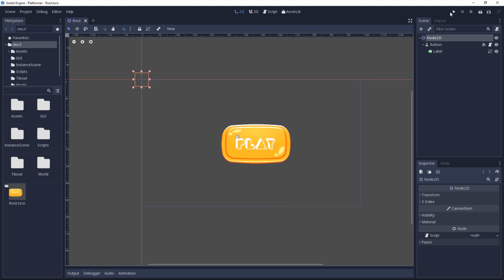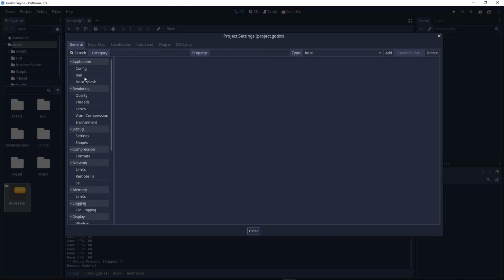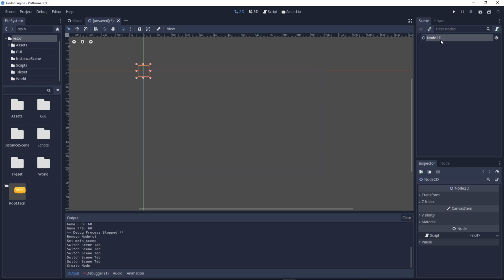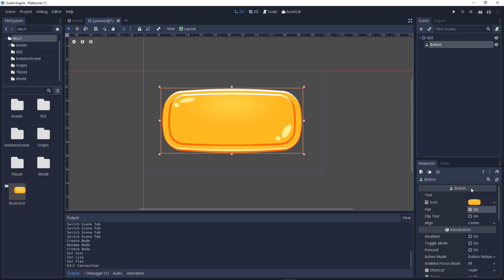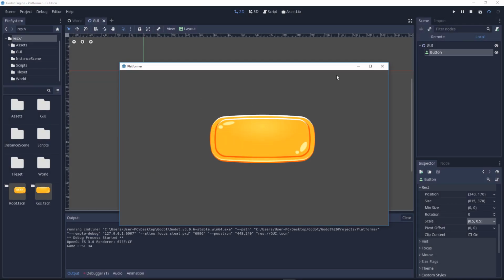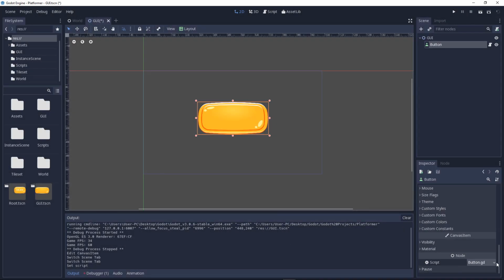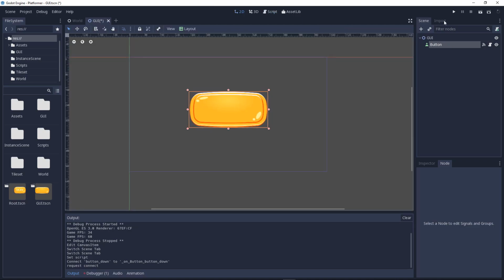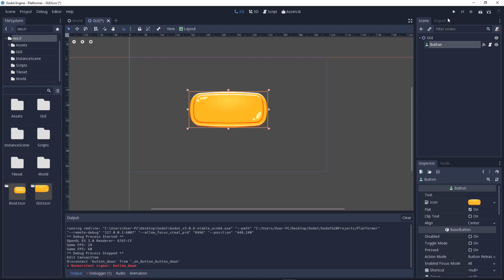Godot Engine: Platformer Tutorial (EP- 19: GUI)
Hey Guys! Cryptic Coding Here Back With A Another Game Devlopement Series
For You Guys.In This Series You Guys Will Be Learnning To Make A Platformer Game.
If You Guys Don't Know What A Platformer Game Is Please Just Keep Reading.We Will Be Using A
Game Engine Called Godot Game Engine.If You Dont Know What is A Game Engine Please Just keep reading

What Is A Platformer Game:
Platform games, or platformers, are a video game genre and sub genre of action game.
In a platformer the player controlled character must jump and climb between suspended platforms while avoiding obstacles.
Environments often feature uneven terrain of varying height that must be traversed.
The player often has some control over the height and distance of jumps to avoid letting their character fall to their death or miss necessary jumps.
The most common unifying element of games of this genre is the jump button, but now there are other alternatives like swiping a touchscreen.
Other acrobatic maneuvers may factor into the gameplay as well,
such as swinging from objects such as vines or grappling hooks, as in Ristar or Bionic Commando, or bouncing from springboards or trampolines,
as in Alpha Waves.
These mechanics, even in the context of other genres, are commonly called platforming, a verbification of platform.
Games where jumping is automated completely,
such as 3D games in The Legend of Zelda series, fall outside of the genre.
Platform games originated in the early 1980s, which were often about climbing ladders as much as jumping,
with 3D successors popularized in the mid-1990s.
The term describes games where jumping on platforms is an integral part of the game play and came into use after the genre had been established,
no later than 1983.[1][2] The genre is frequently combined with elements of other genres, such as the shooter elements in Contra,
Beat 'em up elements of Viewtiful Joe, adventure elements of Flashback,
or role-playing game elements of Castlevania: Symphony of the Night.
While commonly associated with console gaming, there have been many important platform games released to video arcades,
as well as for handheld game consoles and home computers. North America,
Europe and Japan have played major parts in the genre's evolution.
Platform themes range from cartoon-like games to science fiction and fantasy epics.

At one point, platform games were the most popular genre of video game. At the peak of their popularity,
it is estimated that between one-quarter and one-third of console games were platformers.
[3] No genre either before or since has been able to achieve a similar market share. As of 2006, the genre had become far less dominant,
representing a two percentage market share as compared to fifteen percent in 1998,[4] but is still commercially viable, with a number of games
selling in the millions of units. Since 2010, a variety of endless running platformers for mobile devices have brought renewed popularity to the genre.

!!-Peace-!!